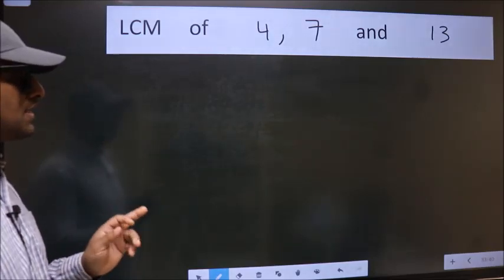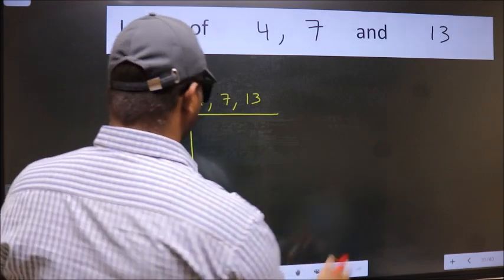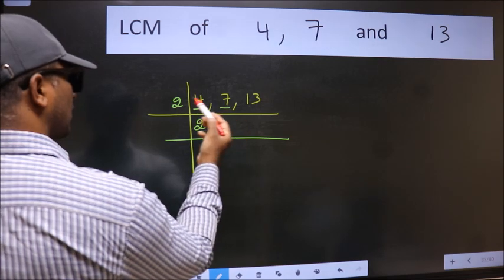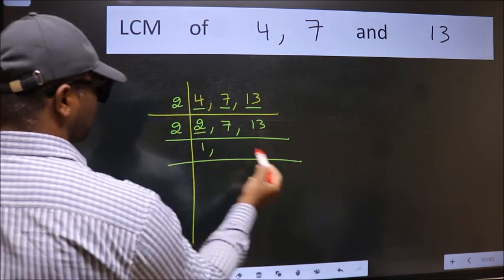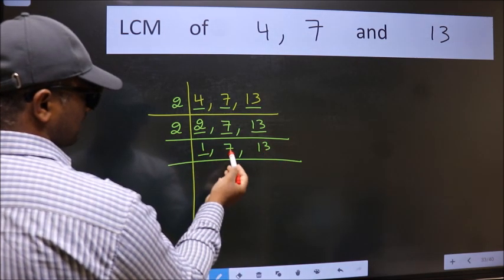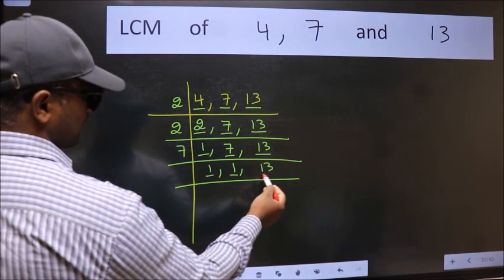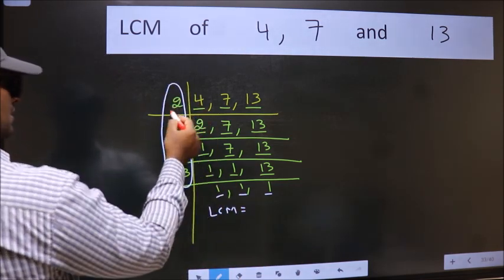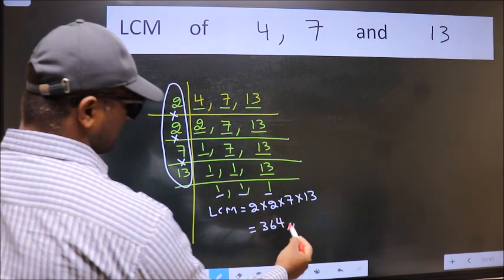LCM of 4 , 7 and 13